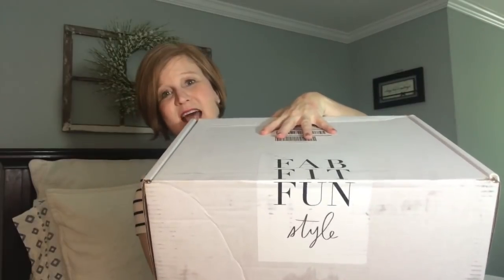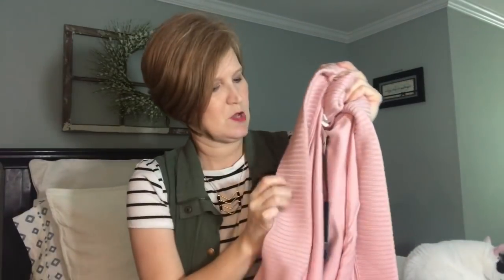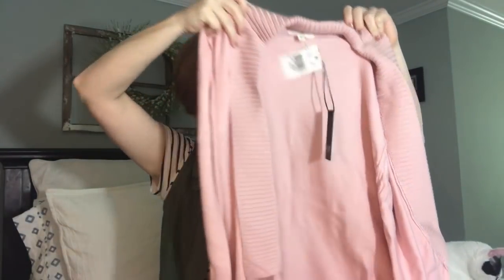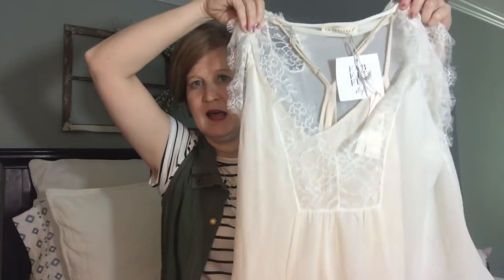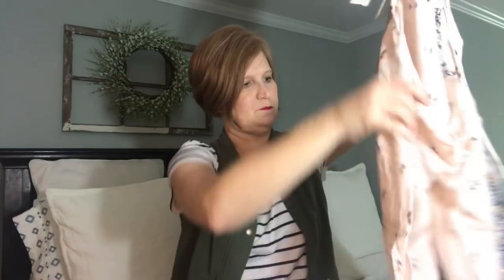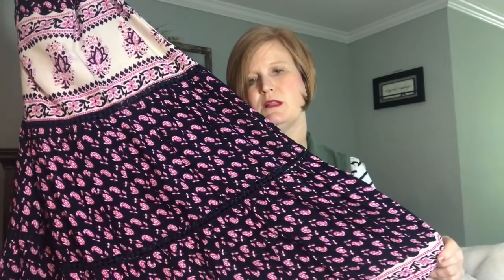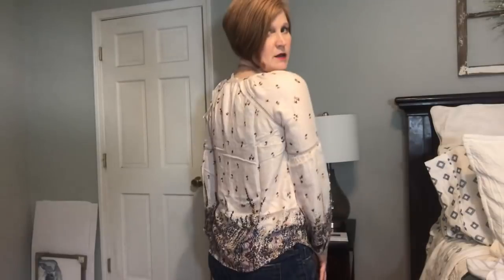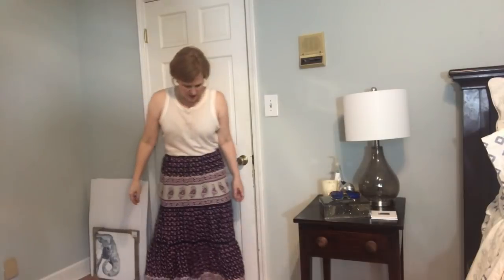FabFitFun Style box- I am in love with this purse!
I got my second FabFitFun style box and I think I am a little closer to my stylist getting my vibe.  I do think I am being styled my boho or romantic and I think I like a more classic style.  Tell me what you think.